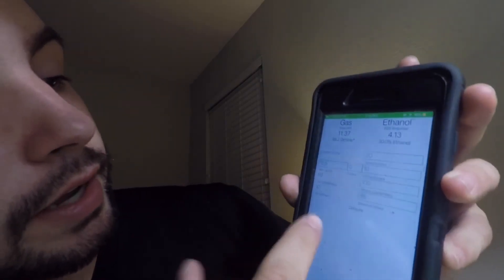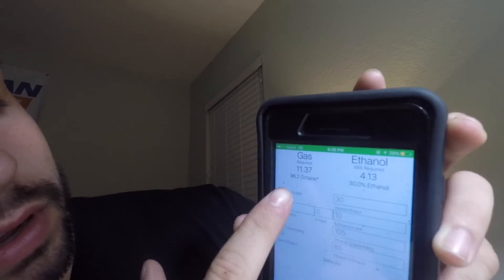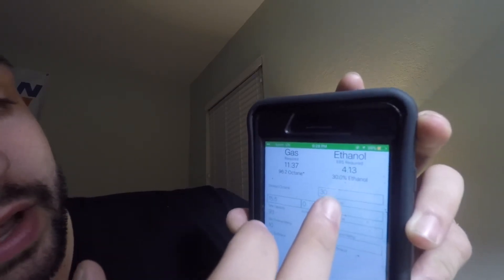The In’s And Outs Of E30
Explaining why E30 is used, How it’s mixed, and the pros and cons.